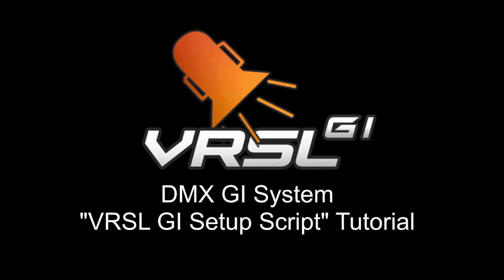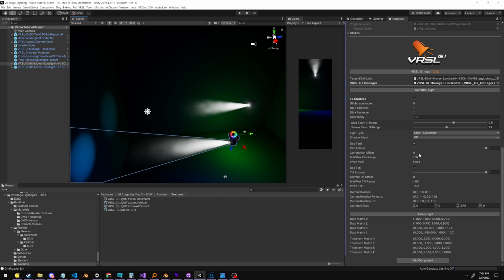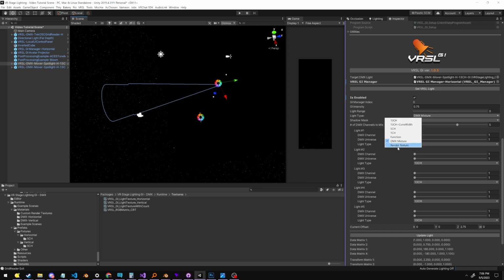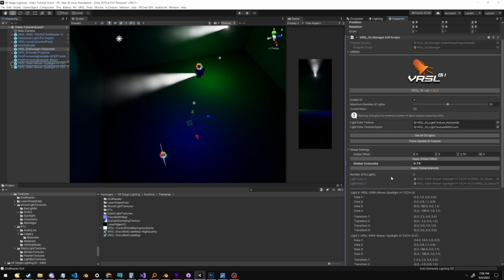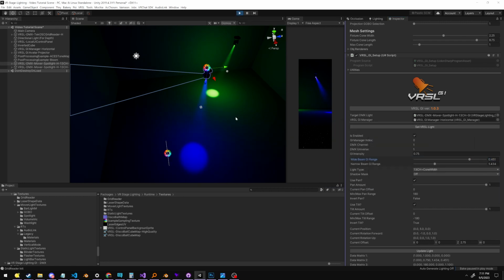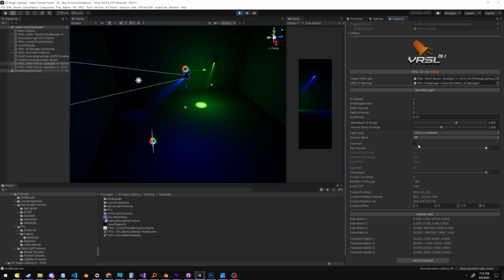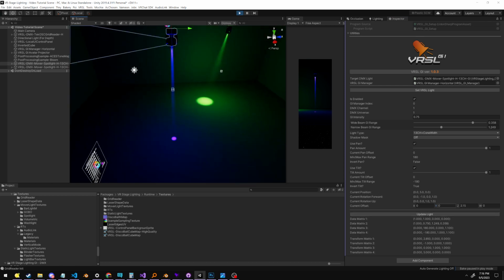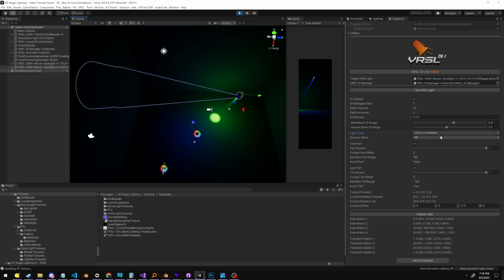VRSLGI (DMX ver.) - "VRSL GI Setup Script" Tutorial